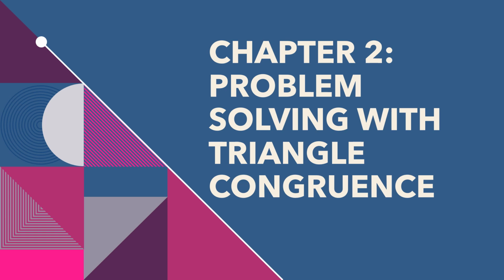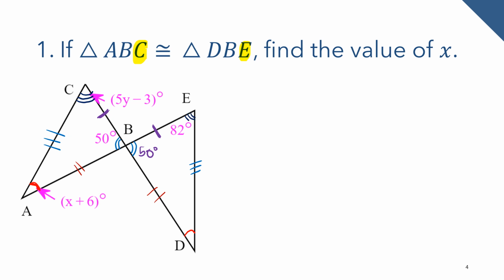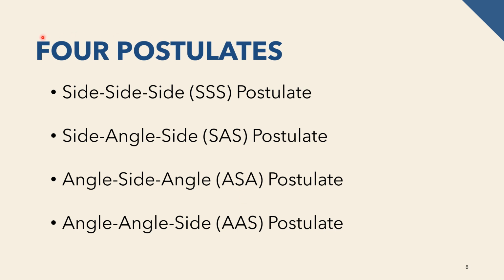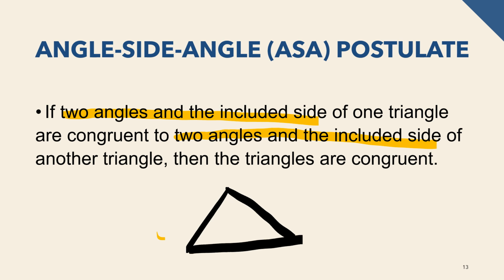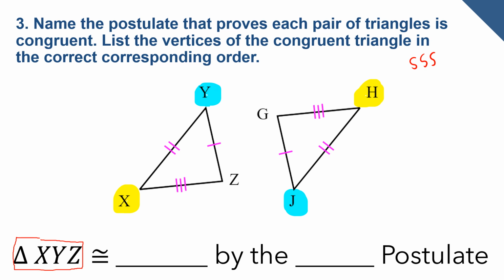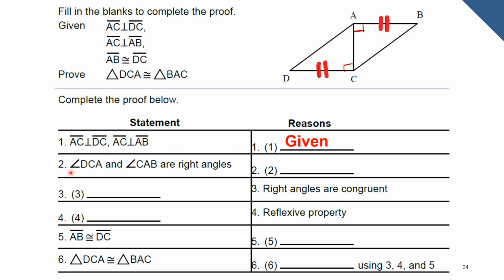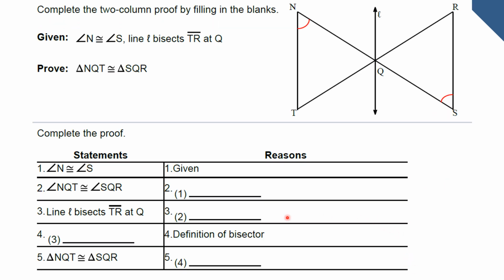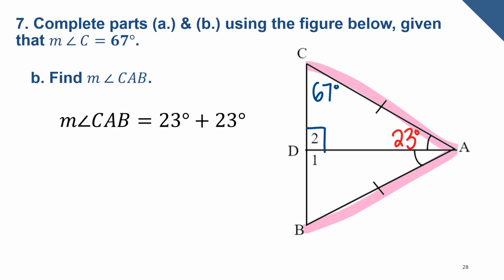Section 2.1 Lecture Video (MATH 3203)